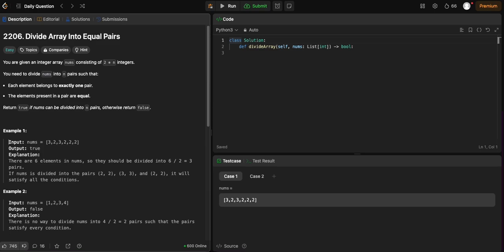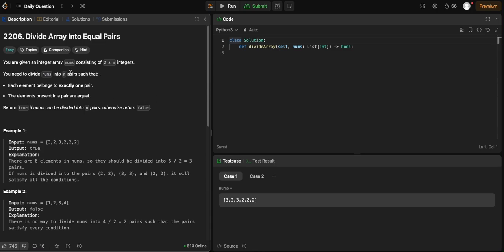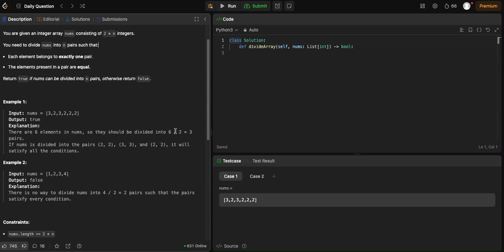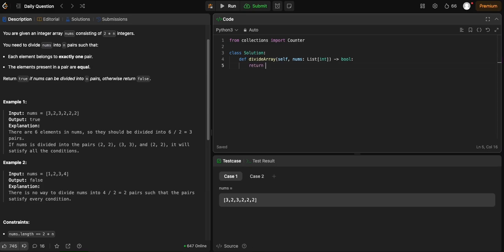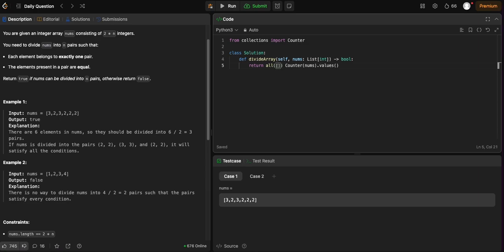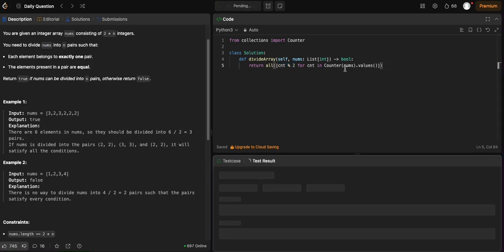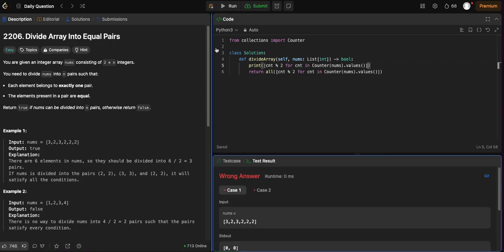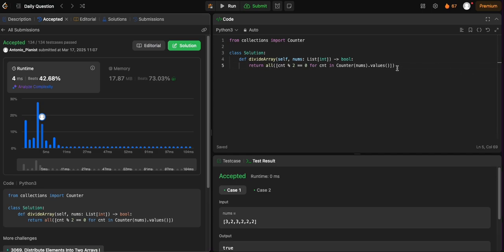2206. Divide Array Into Equal Pairs | Solving it UNCUT 🔥 17-03-25